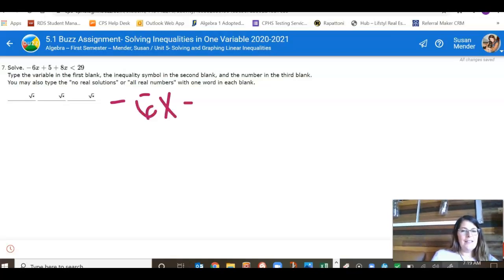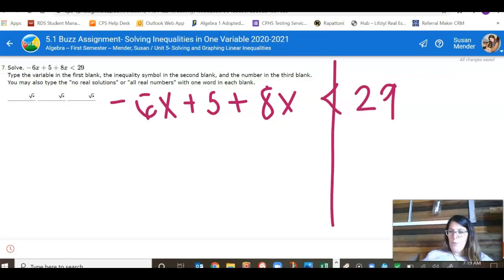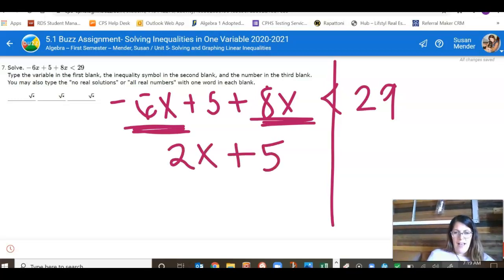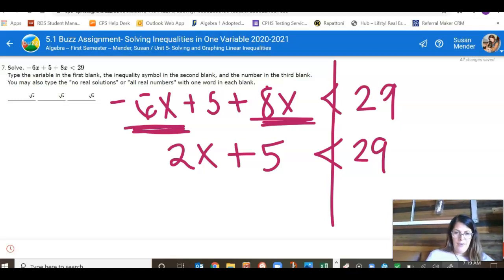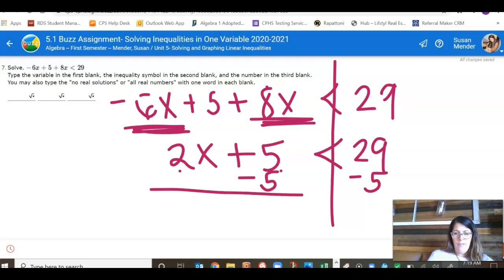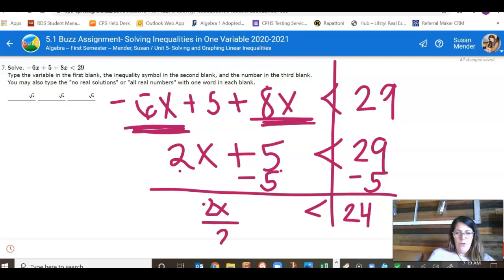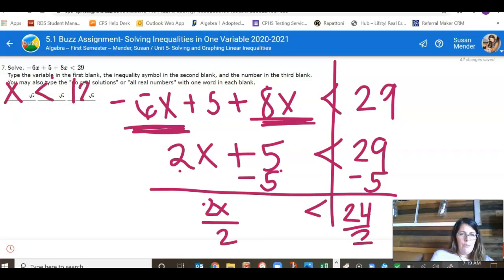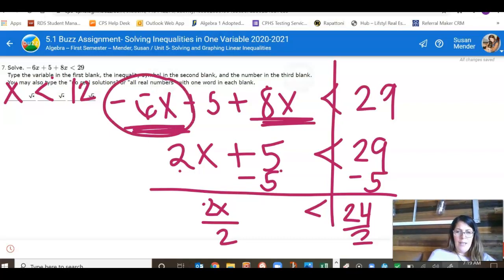Alg 5.1 #7 Homework Helper Video